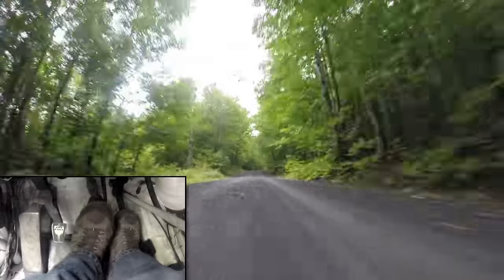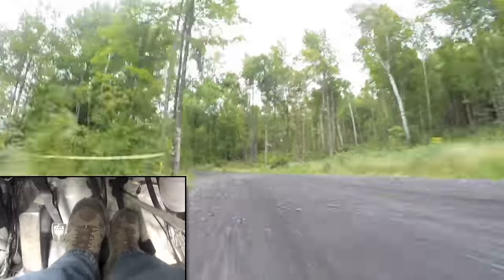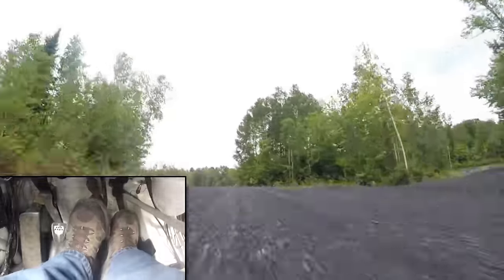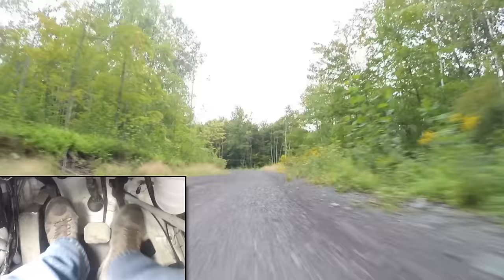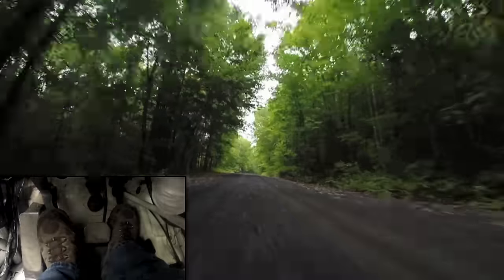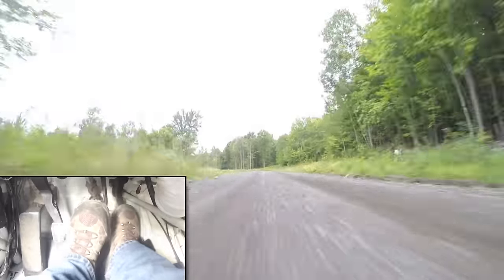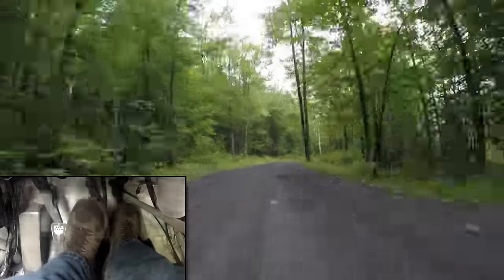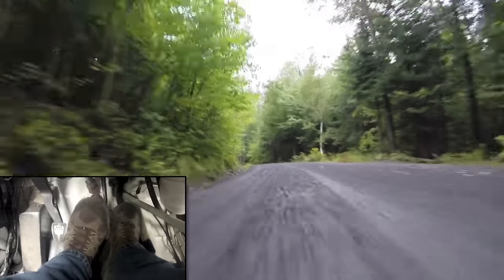Rally Driving Explained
Rally Champion Tim O'Neil explains the basics of left foot braking and rally driving techniques, all of which are taught at the Team O'Neil Rally School. Rally driving requires extensive car control skills and training compared to other performance driving such as road courses and track days. Left foot braking is typically used to control understeer and oversteer on a rally stage.

Hosted by: Tim O'Neil

Supported by:
Optima Batteries